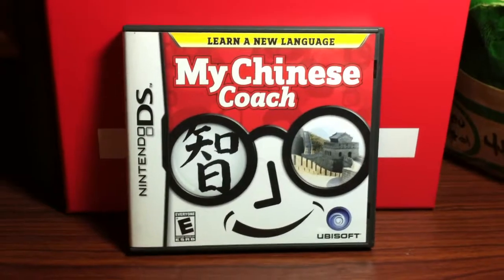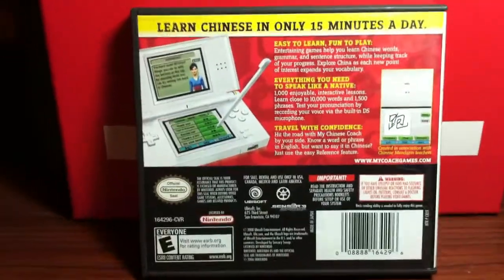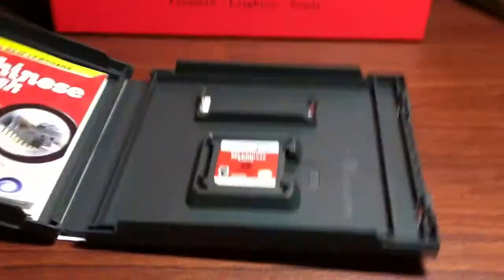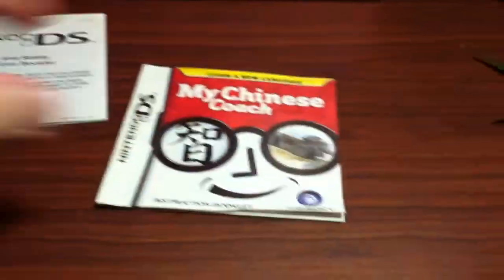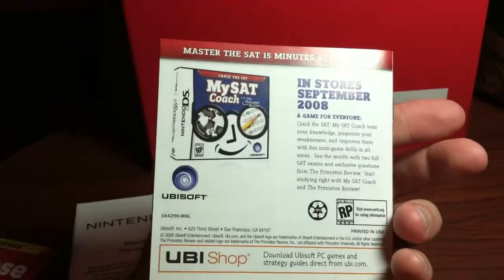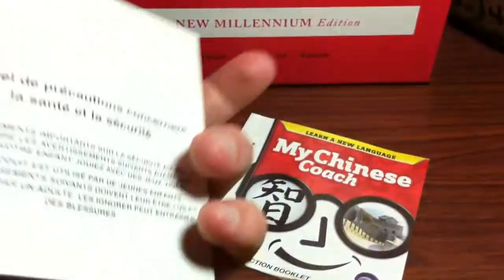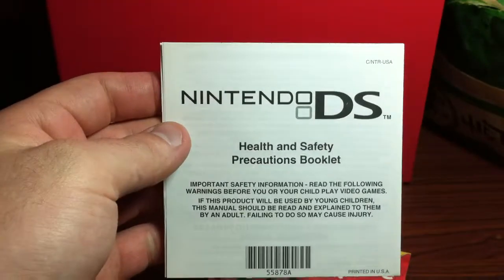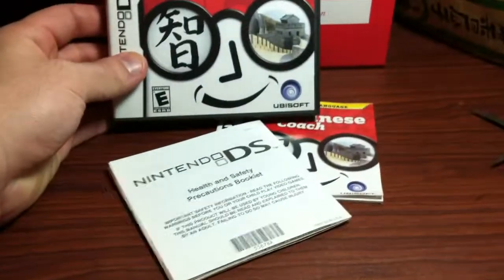[Unboxing #21] My Chinese Coach (Nintendo DS)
My Chinese Coach for Nintendo DS unboxing.

We look at all of the contents that come in a new copy of this game, even though it's not sealed now.